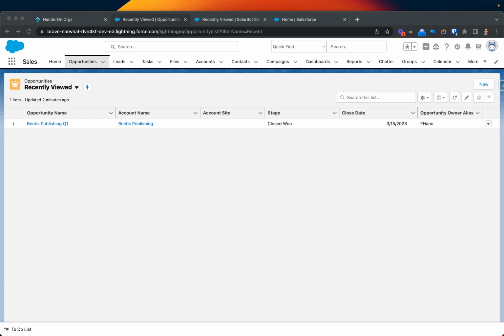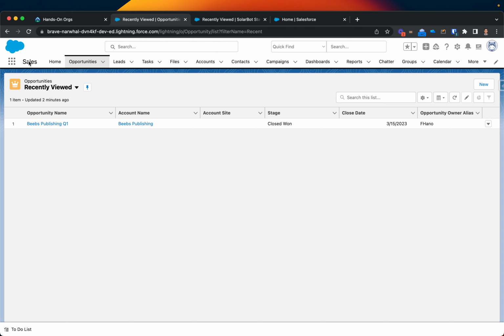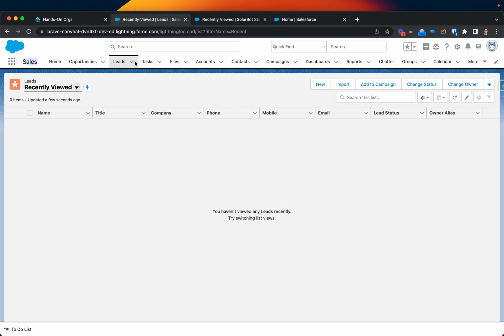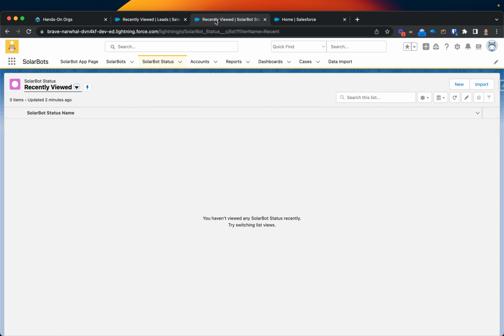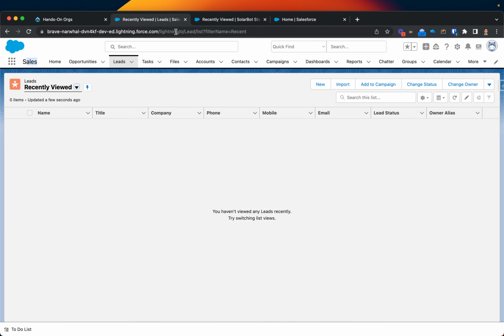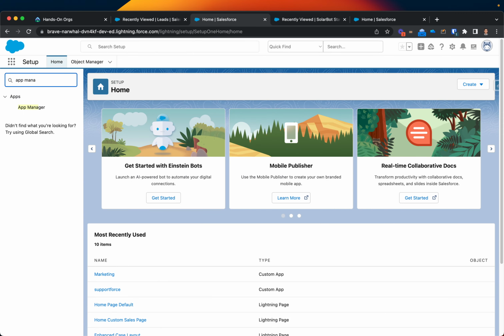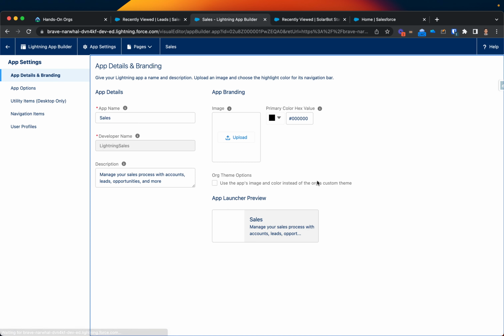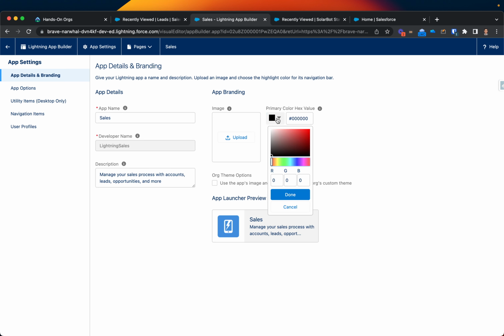How to Deactivate Trigger in Salesforce Org | Salesforce Tricks